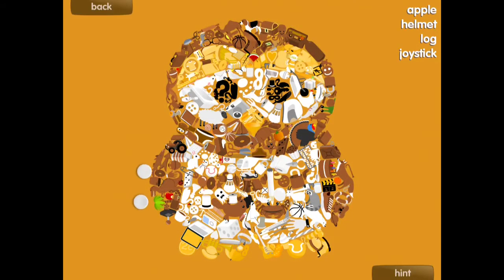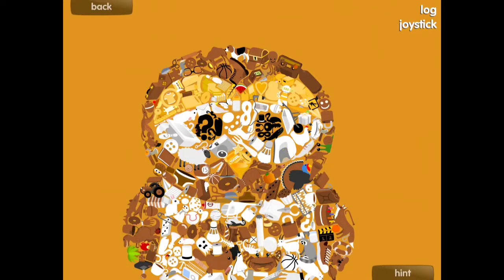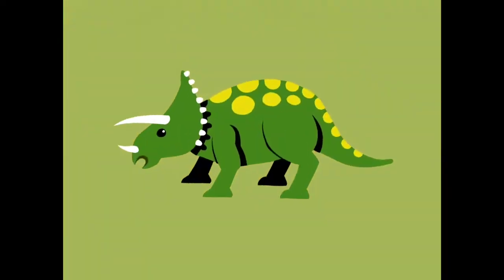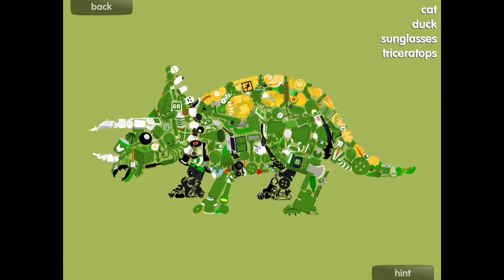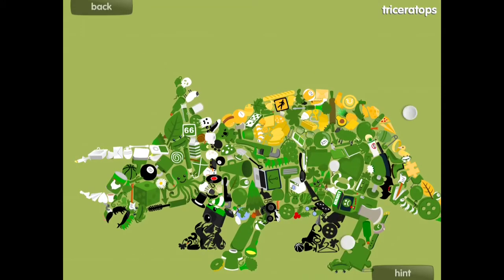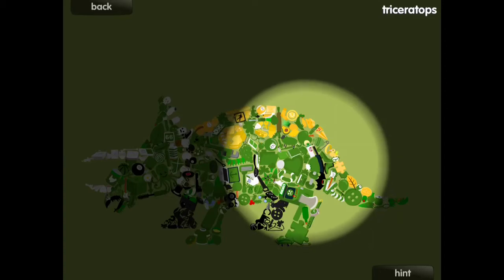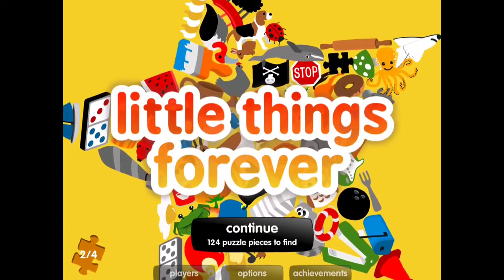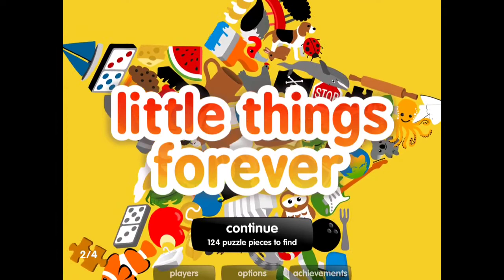Little Things Forever Review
My review of little things forever
Pick it up on the AppStore, it's the app of the week!